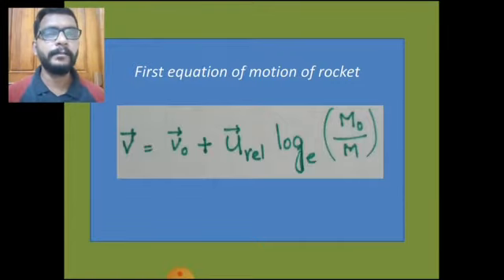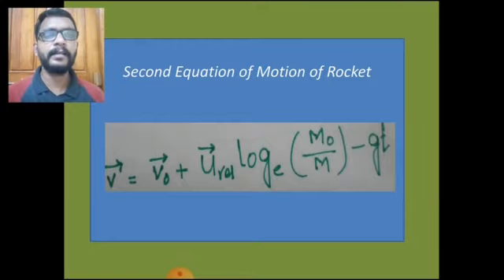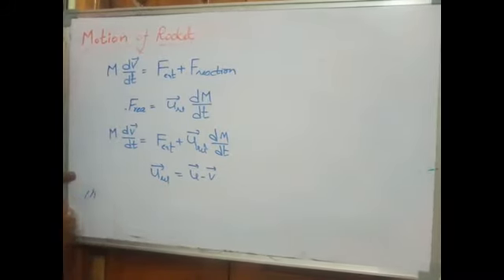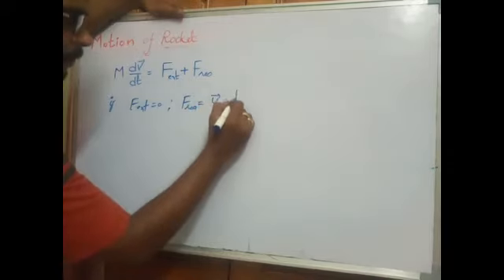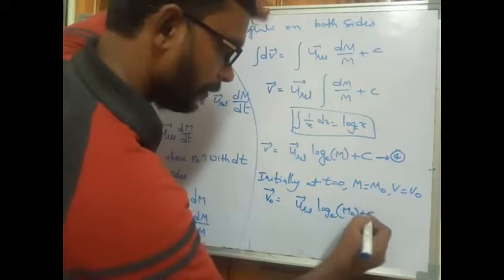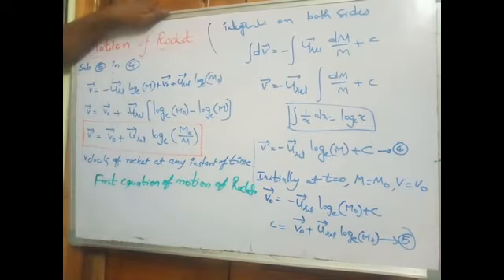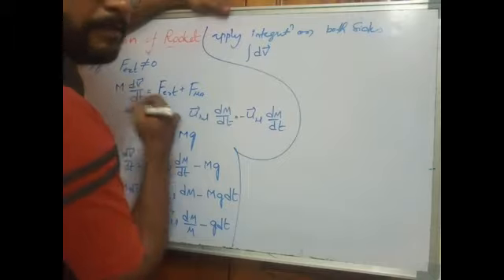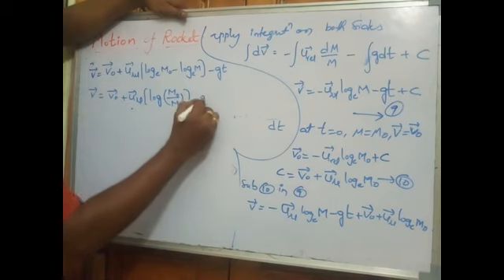Equation of Motion of Rocket